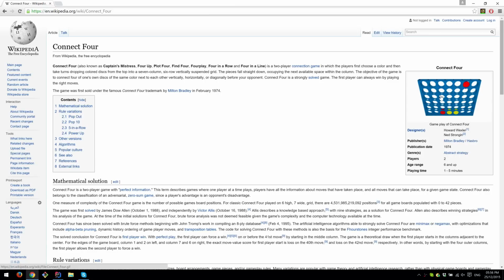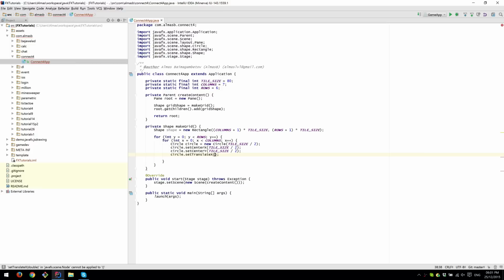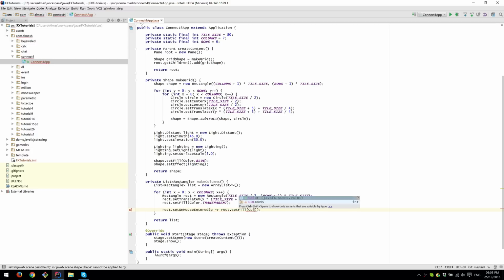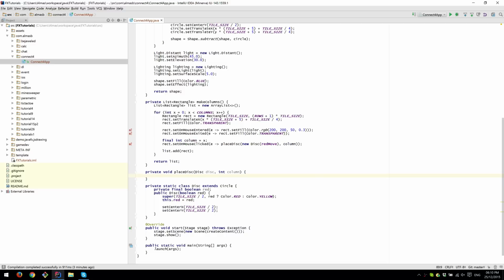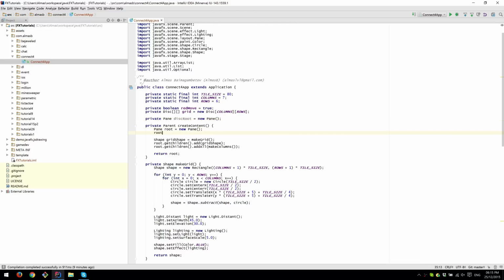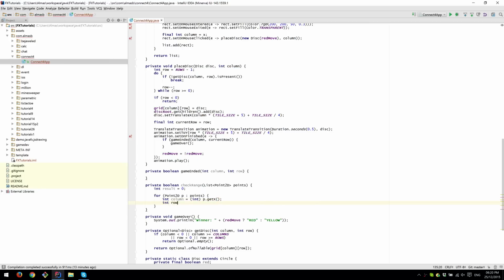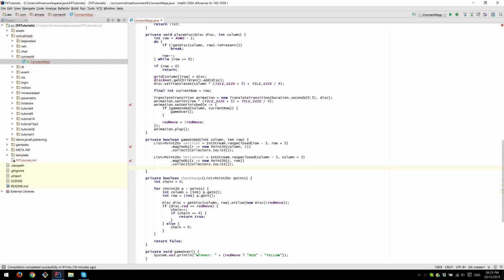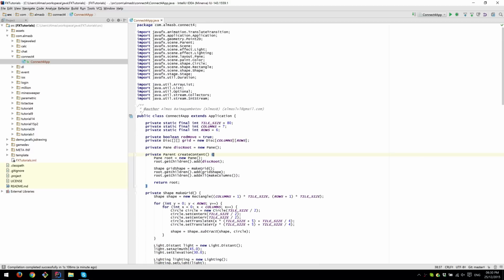JavaFX Game: Connect4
In this tutorial we make a clone of Connect 4.